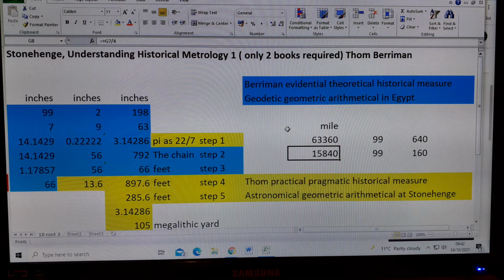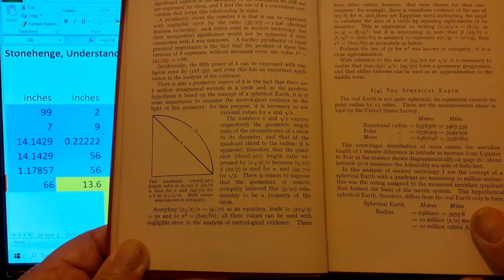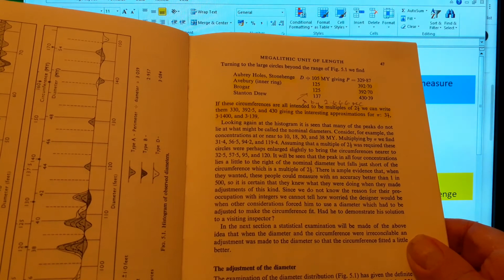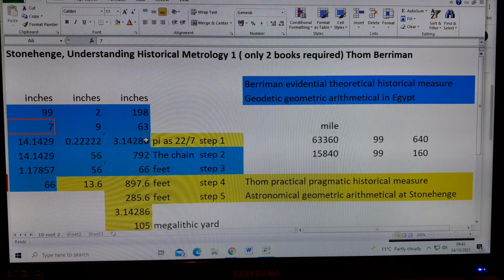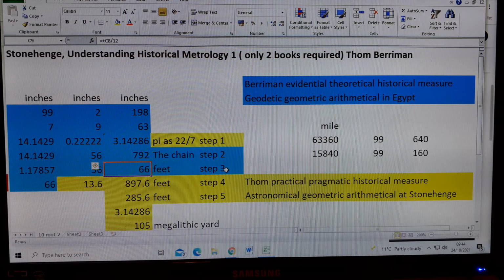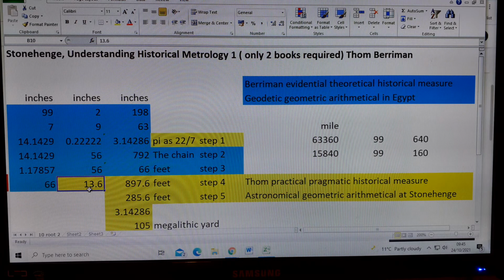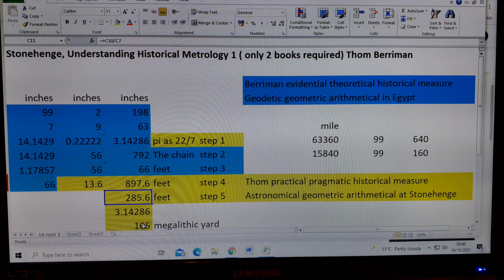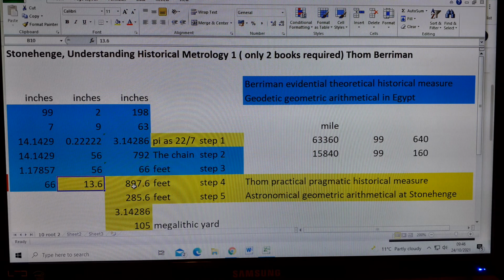HM 1 Understanding Stonehenge Metrology in 5 Easy Steps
The base unit is 10 root 2 as 99/7 incorporating pi as 22/7 producing the imperial chain as 56 units of 10 root 2.
This multiplied by 5 megalithic yards gives the circumference of Thom's Aubrey circle as 897.60 imperial feet being 330 megalithic yards. The chain of 66 imperial feet is absorbed into the megalithic yards.
This is why the circumference is 5 x 66 = 330 megalithic yards
330 x 2.72 = 897.60 ft and this can be stated as 13200 megalithic inches.
The evidence is presented in Berriman's Book 'Historical Metrology' and Thom's first book 'Megalithic Sites in Britain'